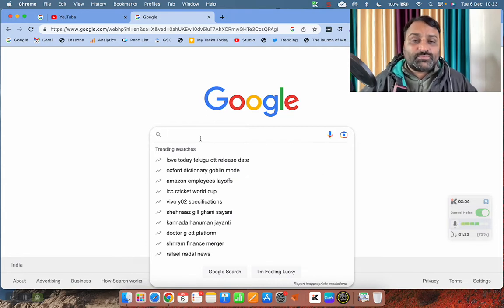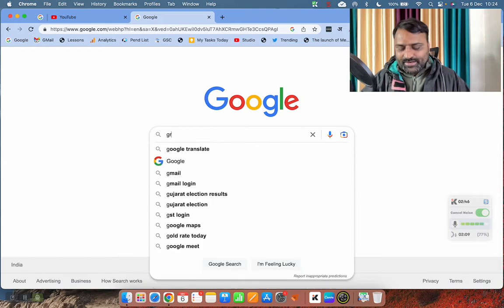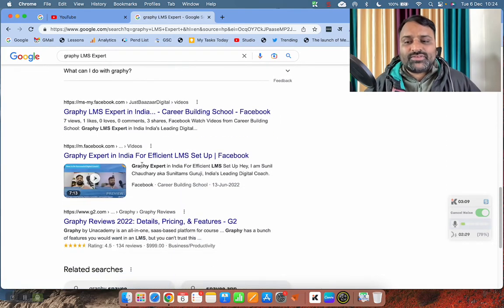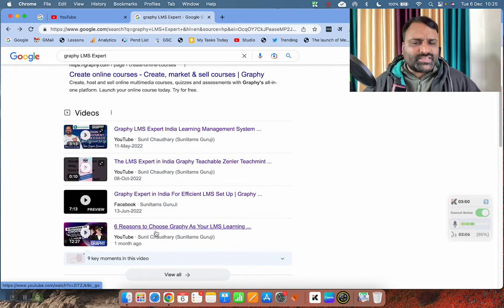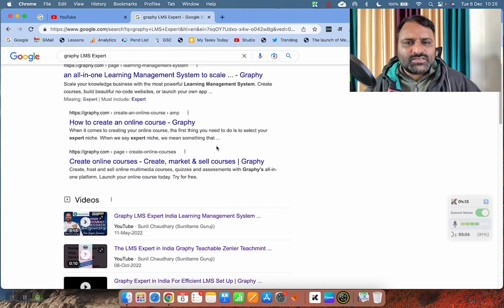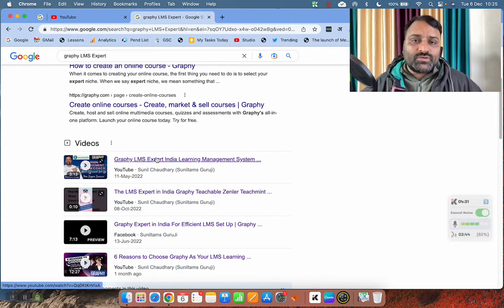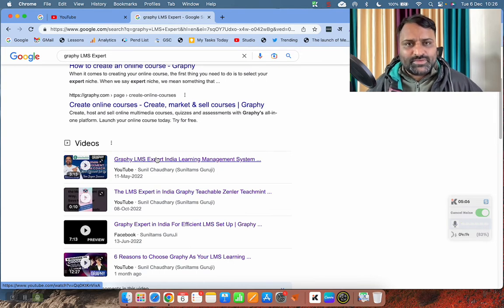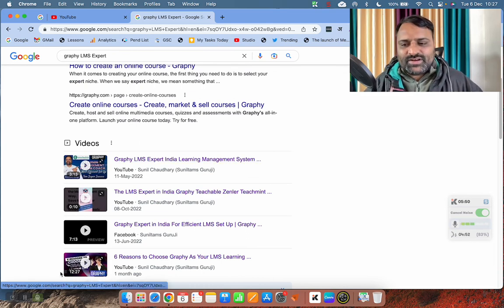Who is the Best LMS Expert in India? Graphy Teachable Zenler Kajabi | Digital Caching Automation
Sunil Chaudhary is the Best SEO Expert in India As well - Read

Join me.